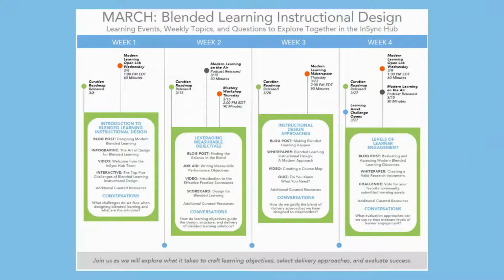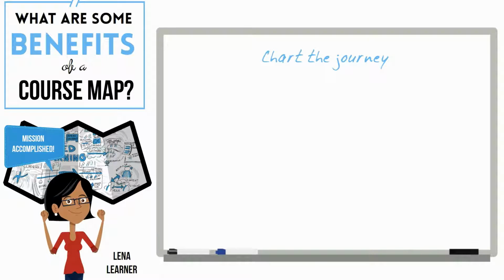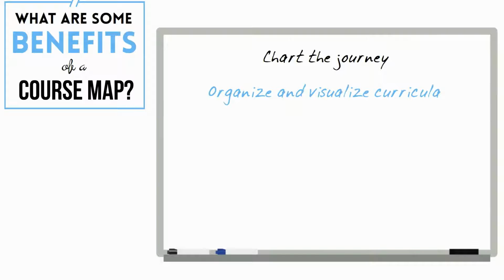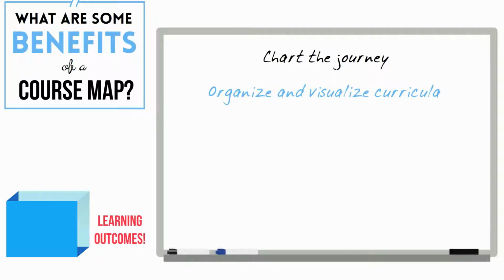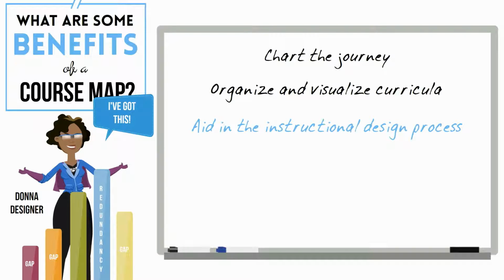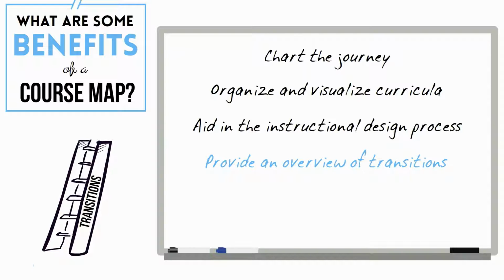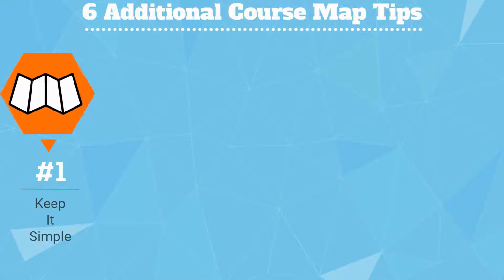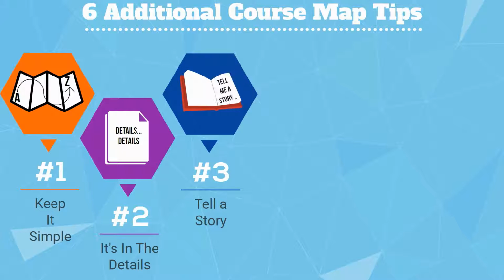CourseMapFinal1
Blended Learning weaves together the best methodologies to deliver a successful learning experience.  What should you consider when you are designing a course?  How should you incorporate different delivery modes?  How do you create a balanced course?

Learn how to make each part of the course engaging, and leverage appropriate technologies for your learners.  Careful initial planning will save time and will ensure that you have designed an informative and interesting course, making your learners want to come back for more.

Explore this Micro Course and learn how to make blended learning happen with Donna Designer and Lena Learner!